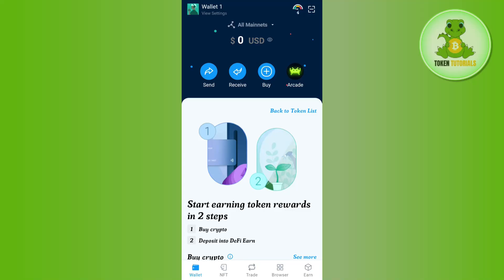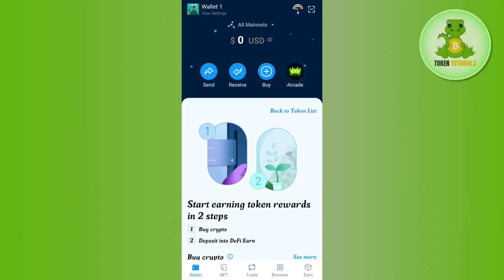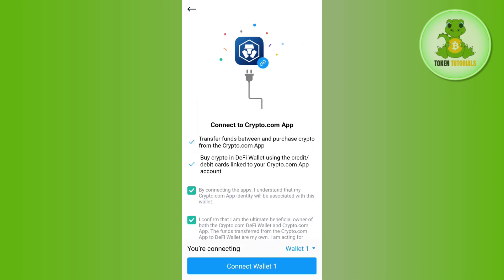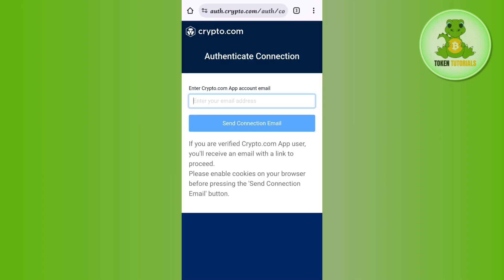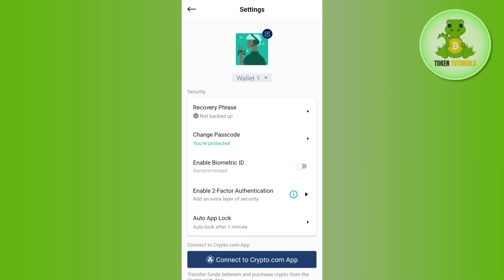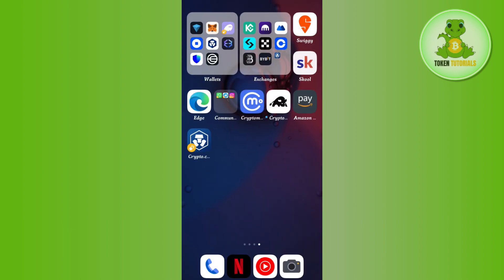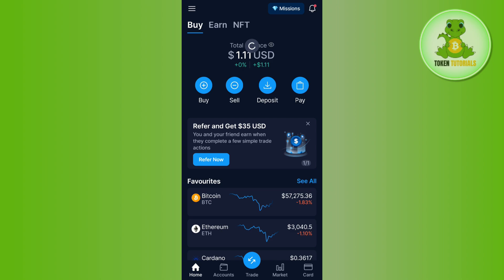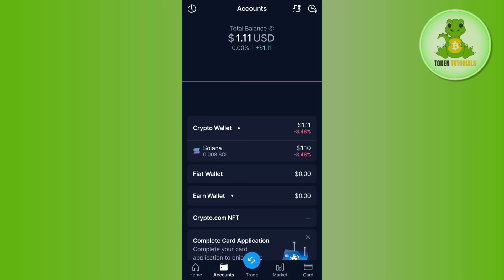How To Transfer Money From Crypto.com Defi Wallet To Bank Account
Welcome to Token Tutorials! In each video, I will show you How To Transfer Money From Crypto com Defi Wallet To Bank Account